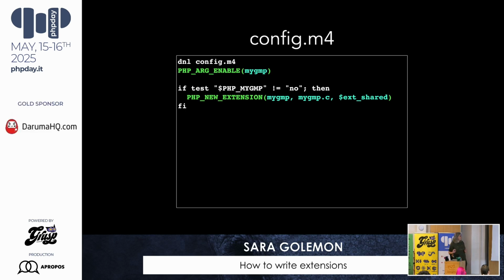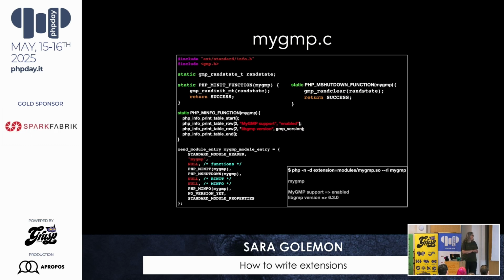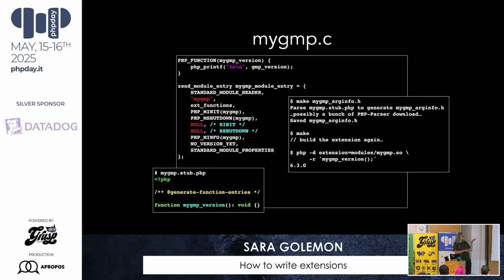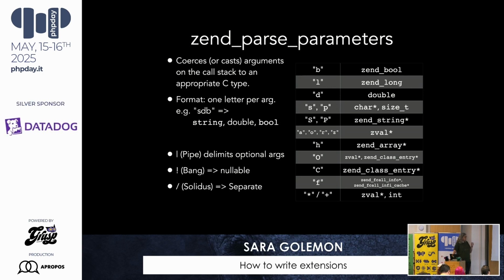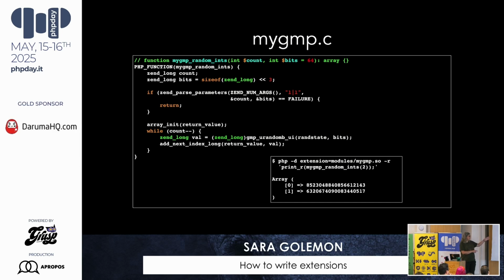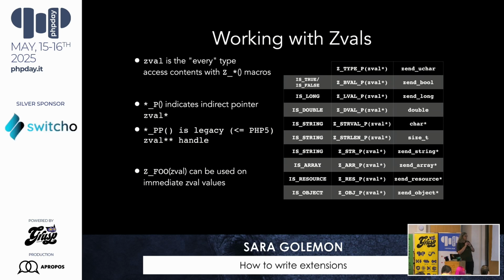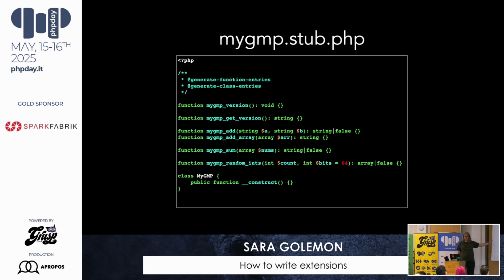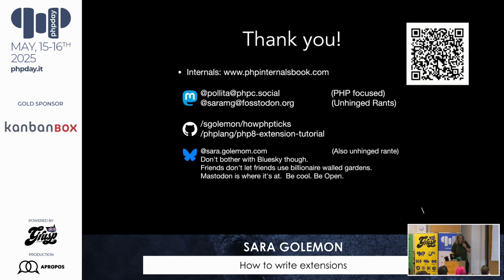How to write extensions | Sara Golemon | phpday 2025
This fast-paced lecture will cover every step necessary to write the most common 'glue' type of PHP extension buildable for PHP 7 or 8. We'll explore real-world code wrapping the GMP library around a modern interface, and you'll have access to a working repo of the entire exercise available via github.

Sara Golemon
Founding Board Member @ The PHP Foundation

phpday 2025 is the 22nd edition of the annual gathering for PHP enthusiasts.
👾 Main topics:PHP 8+ Features and Best Practices, Modern PHP Architectures, Performance Optimization, API Development, Testing and Quality Assurance, Security Best Practices.